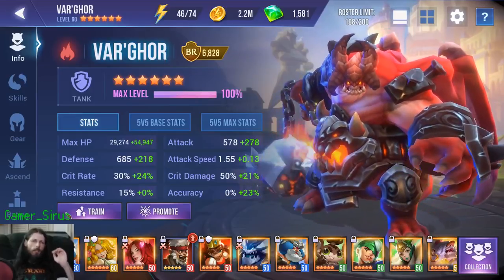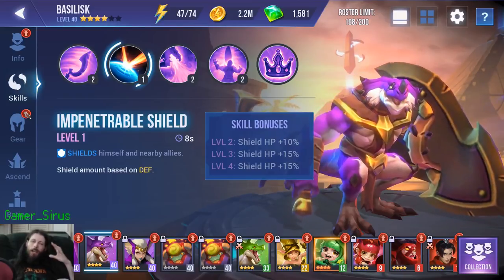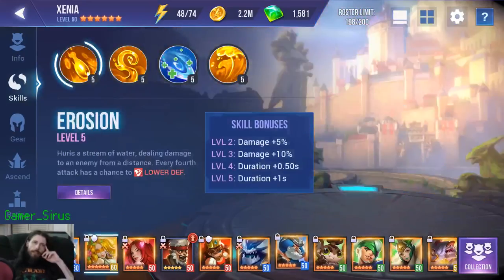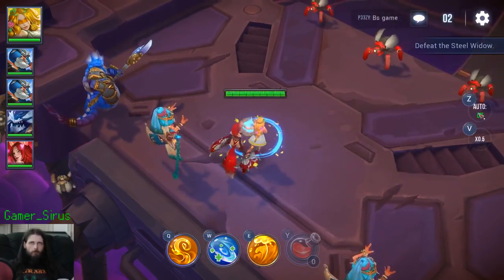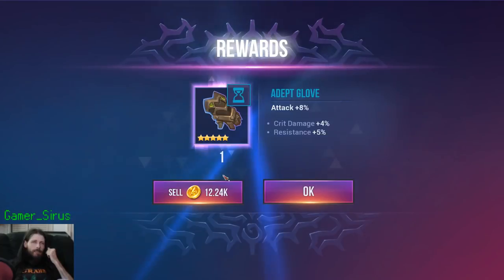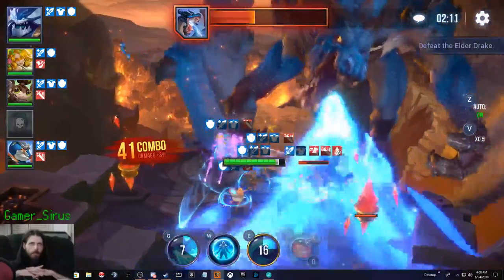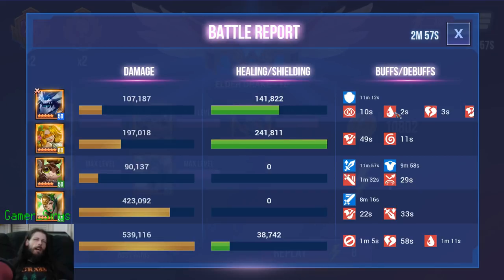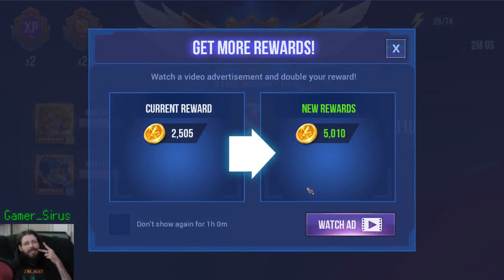SW10 And ED10 Discussion!!!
I invite you all to come watch my first video under my new, more appropriate gamer name, Gamer_Sirus.

In this video i provide a guide for Steel Widow floor 10 and Elder Drake floor 10 though an in-depth  non-scripted discussion on my teams.

Game info:
Join thousands of players in the ultimate online Action-RPG; customise your team of Champions, embark on an epic adventure and clash with enemies in real-time 5v5 battles.
Welcome to Dungeon Hunter Champions.

TEAM UP WITH THOUSANDS OF PLAYERS
• Join the community and meet players from around the world!
• Reinforce your party with your friends' best Champions and share yours in return.
• Create or join a Guild and earn powerful bonuses.

COMPETE IN LIVE PVP
• Prove your worth in real-time 5v5 battles.
• Climb the ranks of the leaderboards for fame and glory.
• Crush your opponents to reap the highest rewards.

COLLECT AND POWER UP 250+ CHAMPIONS
• Summon unique Champions from every corner of the multiverse, each with their own distinct abilities and style of play.
• Power up each of your Champions and unlock their ultimate form through Ascension.
• Mix and match Champions of different elements to create deadly new party compositions.

FACE MASSIVE RAID BOSSES IN AN EPIC CAMPAIGN
• Challenge gigantic foes like the brutal Bull Demon and the vicious Elder Drake.
• Discover strategies to counter each boss's devastating special abilities.
• Defeat the most powerful monsters to obtain legendary Gear for your Champions.

Available on Ios, Android and even Windows 10 Microsoft store on pc.

in-depth discussion of my SW10 and ED10 teams on Dungeon Hunter Champions.